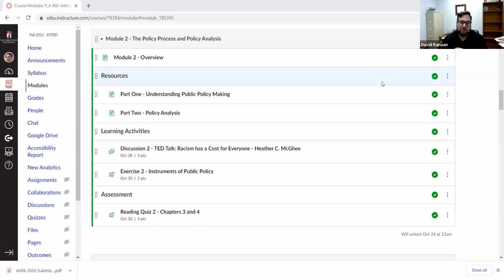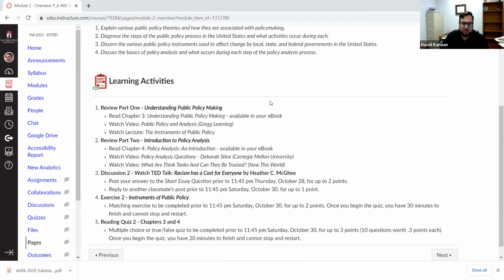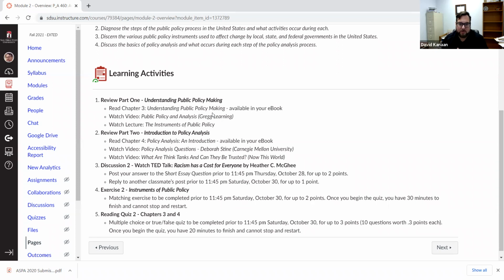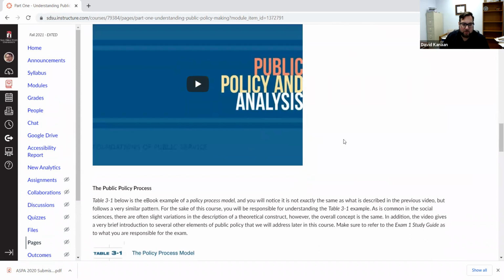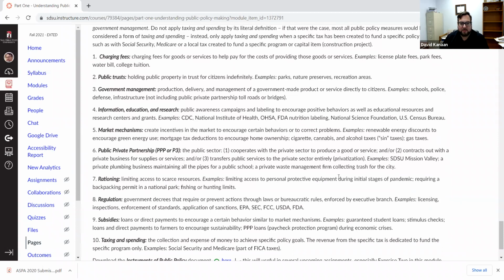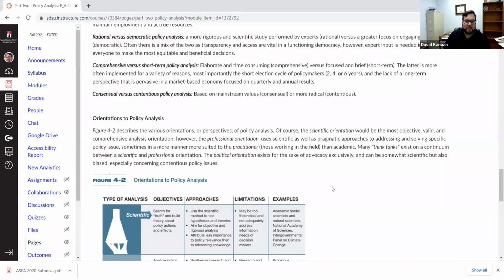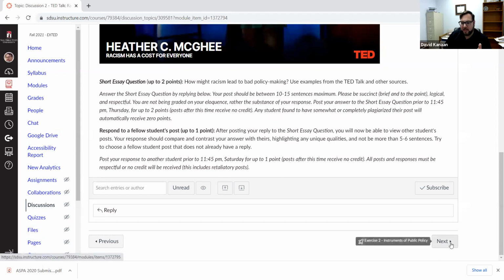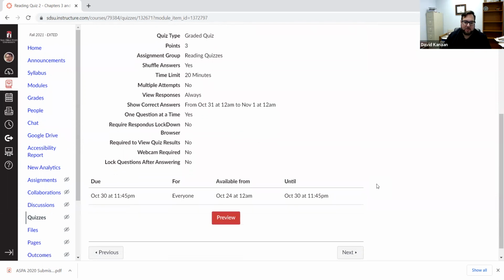PA 460 Module 2 Overview